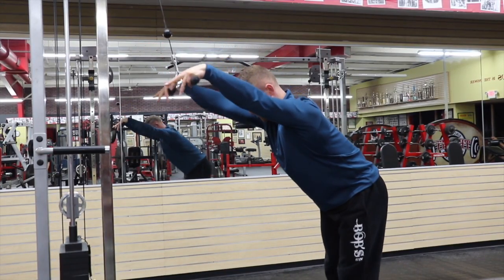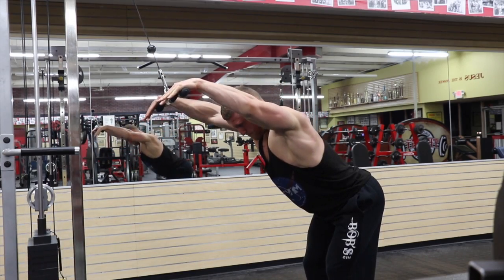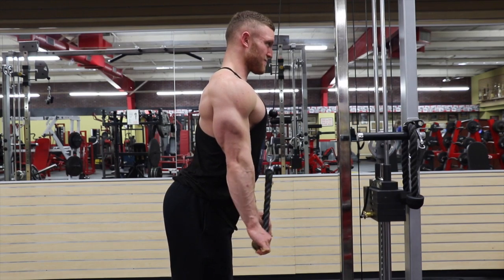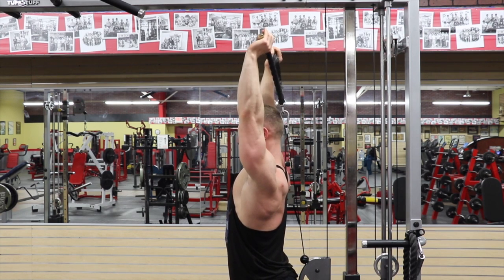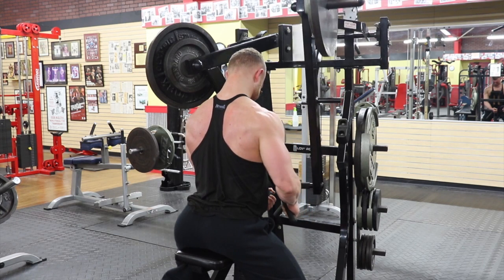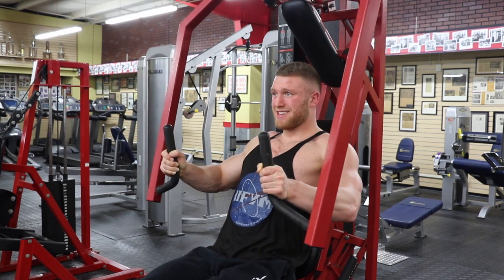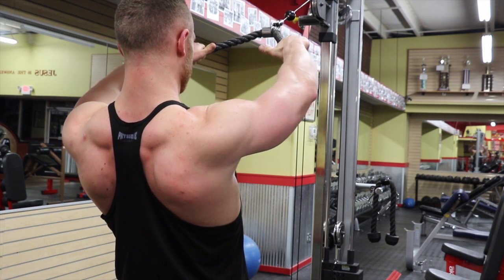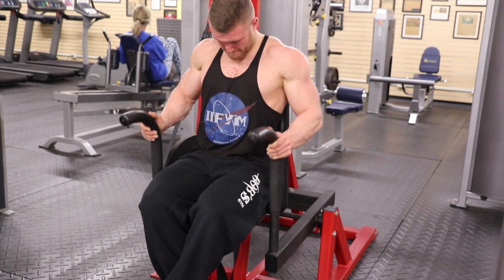Back & Tricep (w/ Chest) + Commentary | Campus Physique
Austin Current
Periscope: Campus Physique
MyFitnessPal: austincurrent
Username: AlexBush20

All programming and contest prep is thru Corey Hammac. IFBB Pro. GoHAMM.com